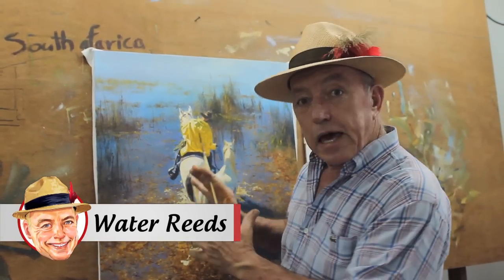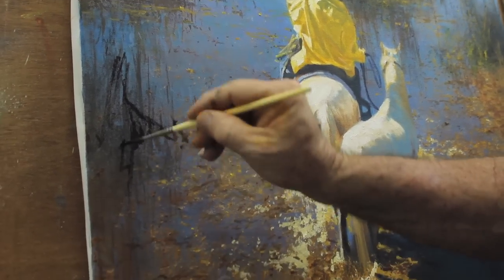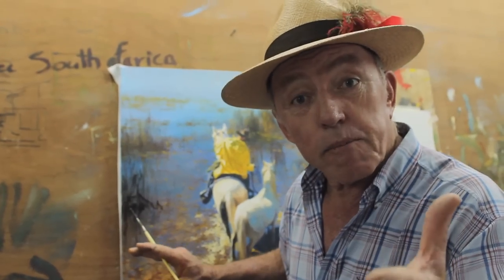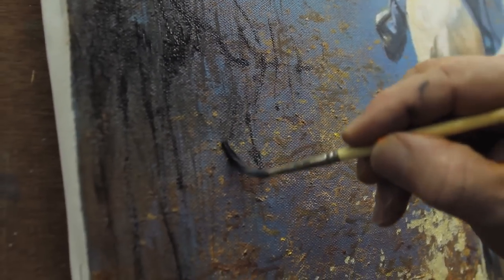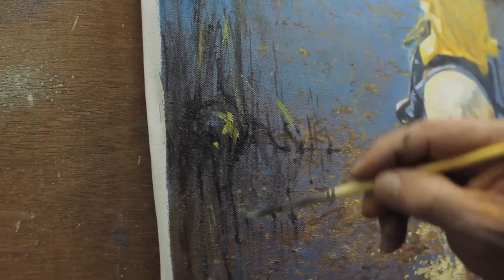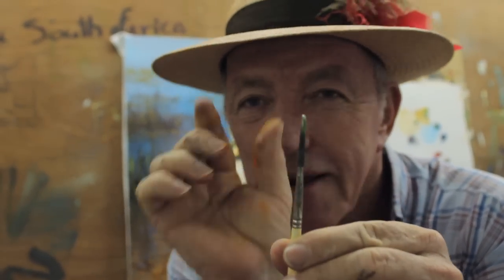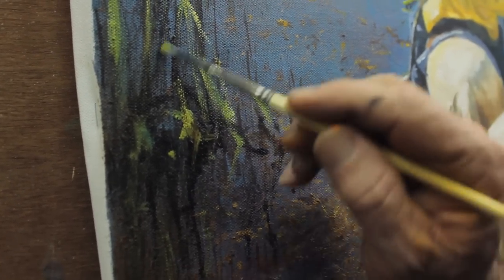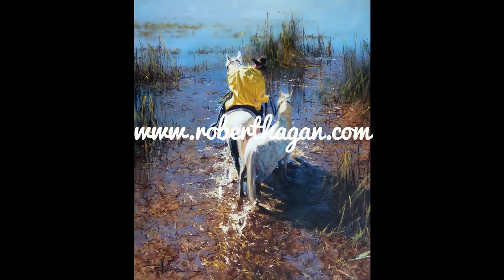How To Paint Grass/Reeds - Episode 2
Make painting EZY!

Whether you are a beginner or an established artist the pocket sized EZYART Magnifier is a must have tool. This handy viewer allows you to zoom in on every crucial detail. The EZYART Magnifier is not only durable and affordable it was designed by famous international artist,  Robert Hagan whose impressionist works have been sold world wide. What are you waiting for? Paint like a pro!

A quick guide on how to paint reeds with Robert Hagan. Hope you like it!

How to paint grass and reeds.
This art classes will teach you how to paint trees and bushes so they look natural. The technique can be used for stones, people and any other random group of objects in your painting